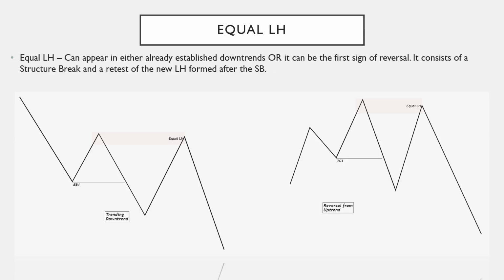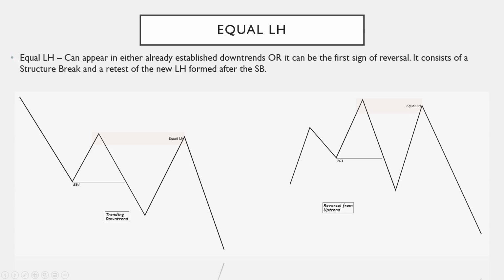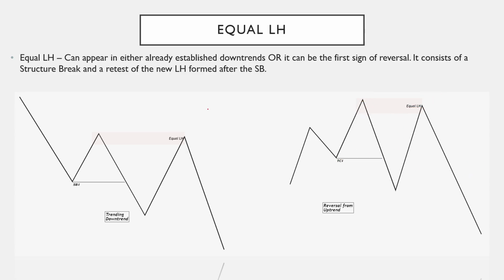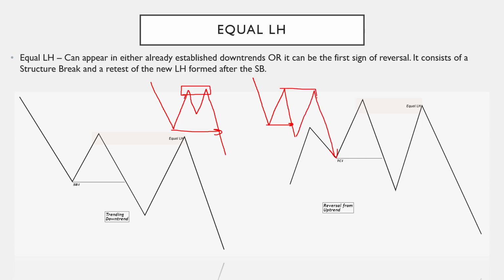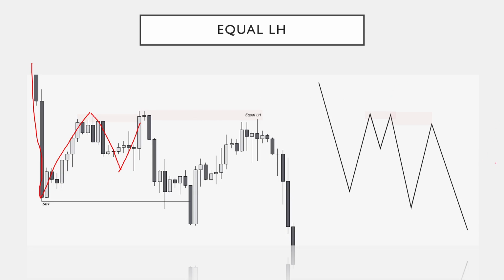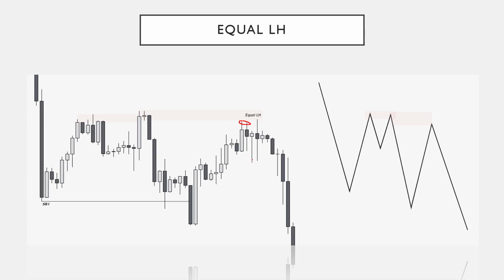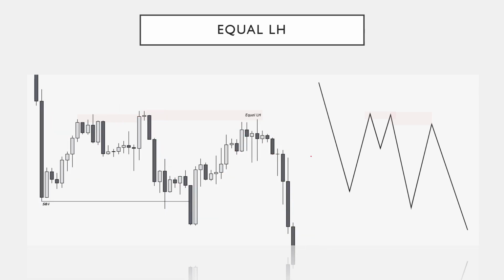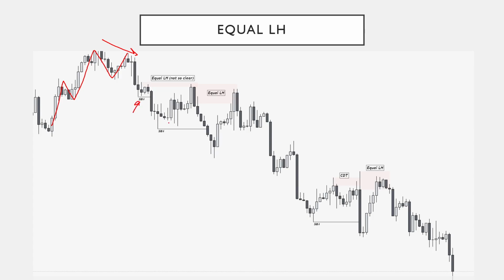The Equal Lower Highs In Trading